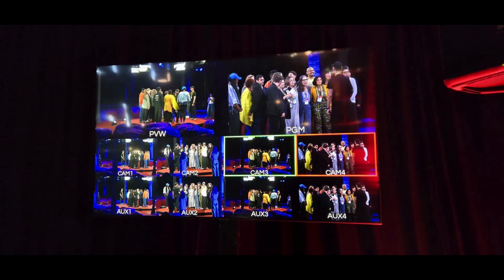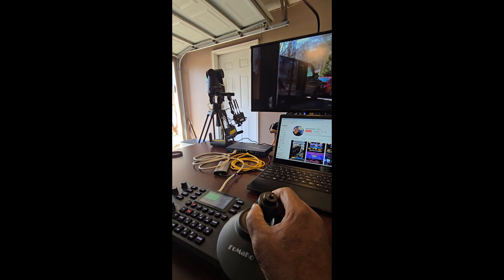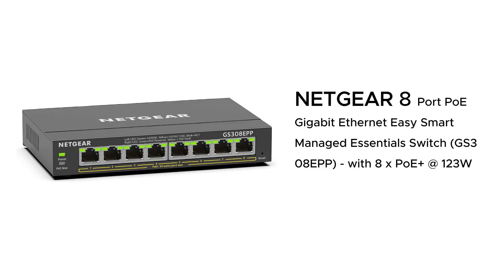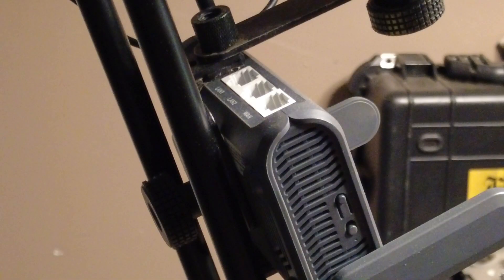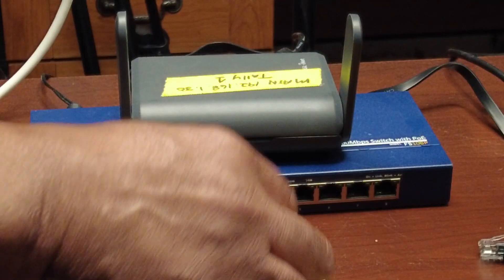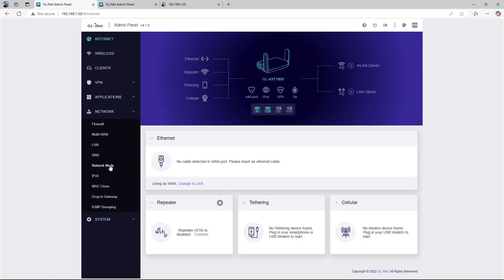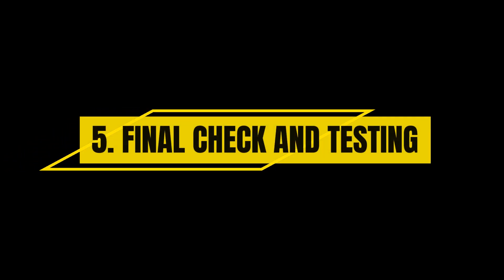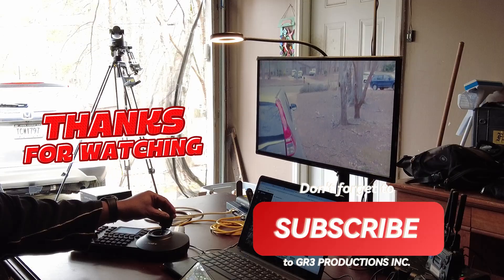HOW TO SET UP WIRELESS PTZ CAMERAS FOR LIVE EVENTS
"In this video, we’ll walk you through setting up a Wireless PTZ Camera system step by step—so you can save money, reduce setup time, and increase efficiency in your production."

Equipment List for Wireless PTZ system

TRENDnet Gigabit PoE++ Injector, Convert A Non-PoE Port to A PoE++ Gigabit Port, PoE (15.4W), PoE+ (30W), Or PoE++ (95W), Up to 100m (328 ft), Integrated Power Supply, Black, TPE-119GI

GL.iNet GL-AXT1800(Slate AX) Portable Gigabit Travel Router, Pocket-Sized, Wi-Fi 6, Extender/Repeater for Hotel&Public Network Storage, VPN Client&Server,
 OpenWrt, Adguard Home, USB3.0, TF Card Slot

NETGEAR 8 Port PoE Gigabit Ethernet Easy Smart Managed Essentials Switch (GS308EPP) - with 8 x PoE+ @ 123W, Desktop or Wall Mount

Wireless HDMI Transmitter and Receiver,250m(820ft) Wireless HDMI Extender Kit with Loop Out,2.4/5.8GHz 1080P Full HD for Streaming from DSLR,Laptop,Netflix,YouTube,PS4 to TV/Projector IR Support.

UGREEN Cat 8 Ethernet Cable 6FT, High Speed Braided 40Gbps 2000Mhz Network Cord Cat8 RJ45 Shielded Indoor Heavy Duty LAN Cables Compatible for Gaming PC PS5 Xbox Modem Router 6FT

Optional:
Portable Power Station 250Wh, Solar Generator Power Bank 110V Large Power Bank with AC Outlet for Laptop for Home Use Camping Travel Emergency Hunting Outdoor

FoMaKo PTZ Camera 30x Optical Zoom AI Auto Tracking PoE HDMI Bundle PTZ for Church Worship, PTZ Camera Controller, BH302 (PTZ Bundle FMK30SDIx2+KC608)